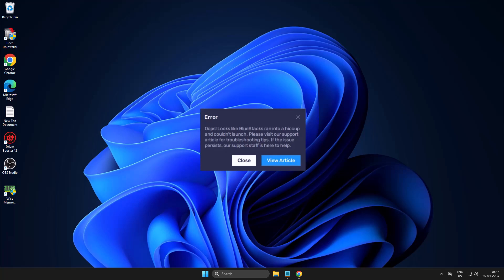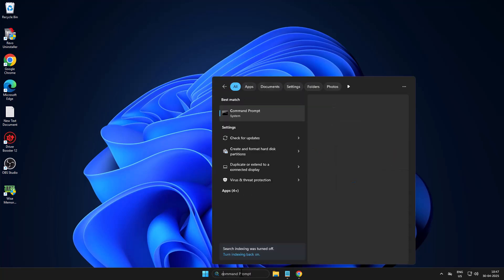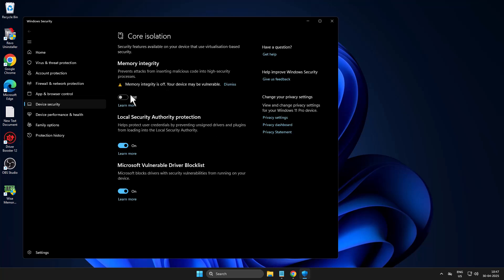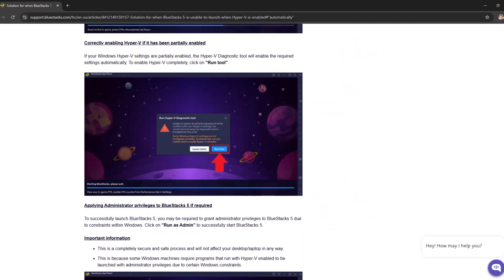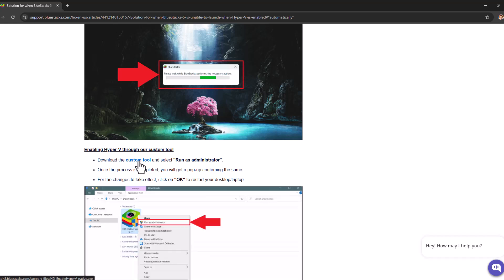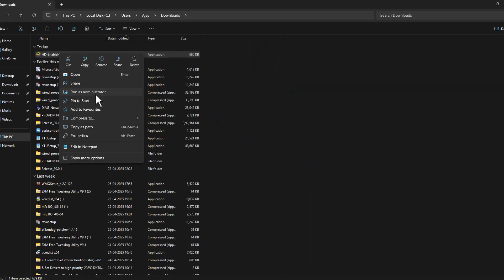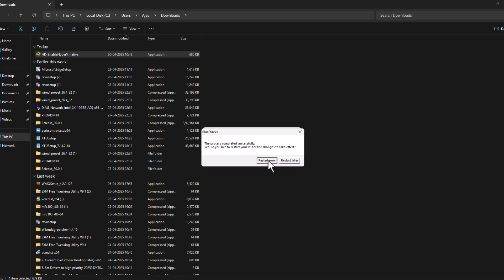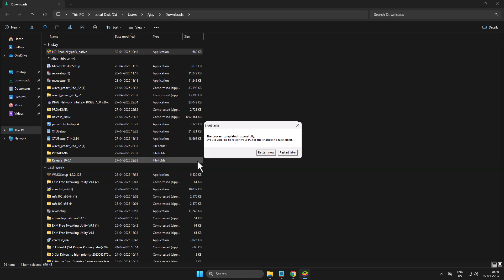How to Fix BlueStacks run Into a Hiccup And Couldn't Launch Problem (2025)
Fix the “BlueStacks ran into a hiccup and couldn't launch” error (2025) by updating BlueStacks, disabling Hyper-V, clearing temp files, and reinstalling with the latest version for smooth startup.

00:00 Intro
00:10 Fix